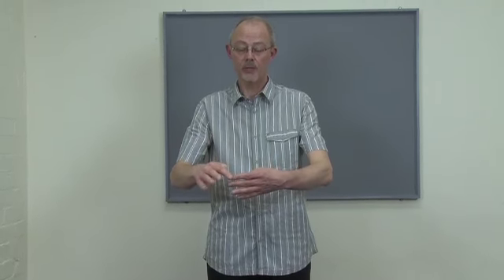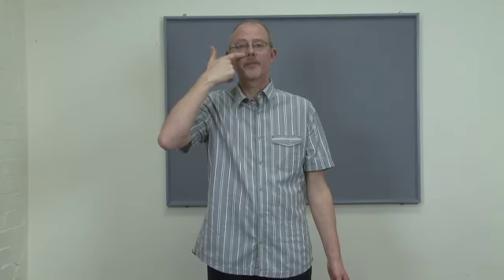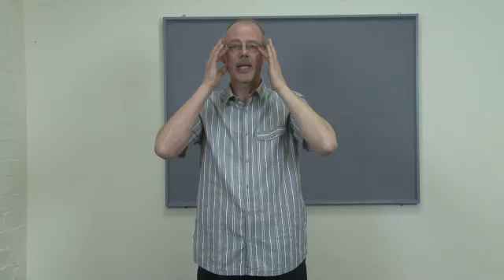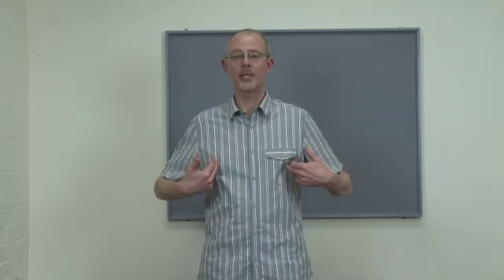Running the Meridians (Intermediate)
"Running The Meridians" is a Qi gong breathing exercise that teaches you the external pathways of the twelve primary acupuncture channels. In this version the pathways are described in less detail.